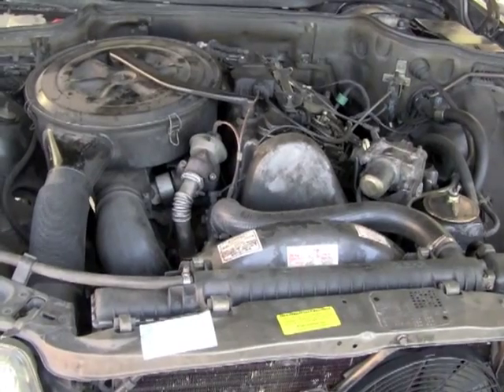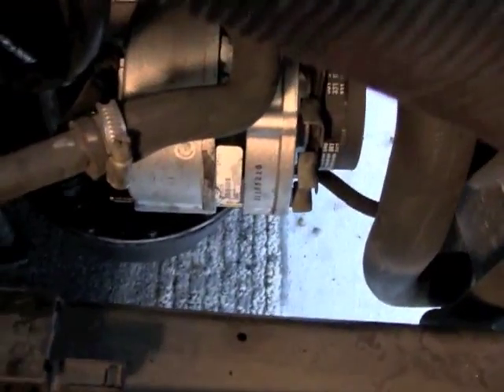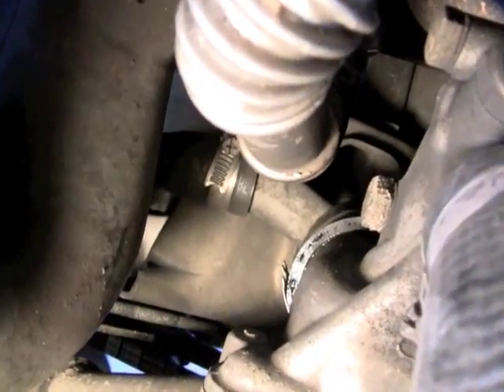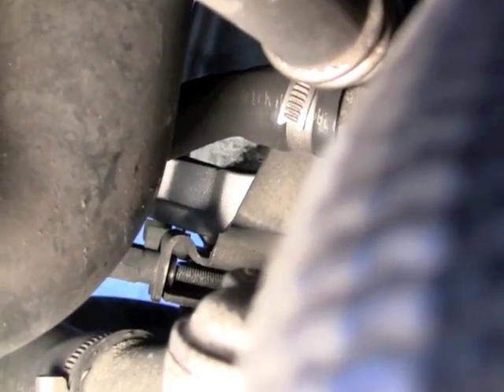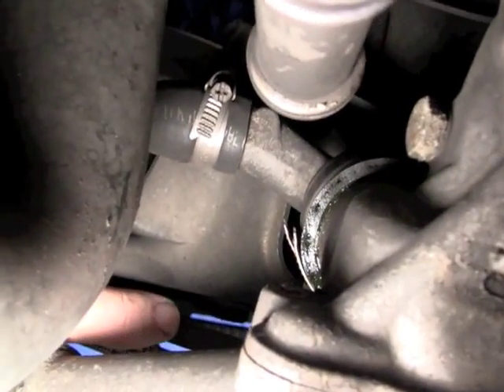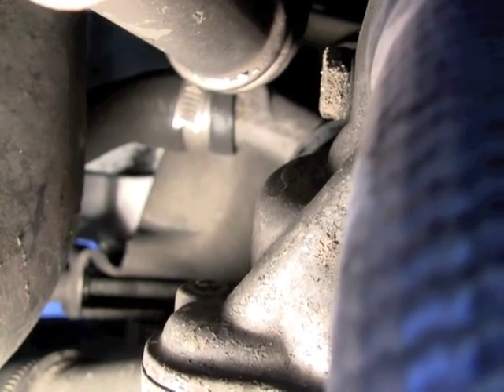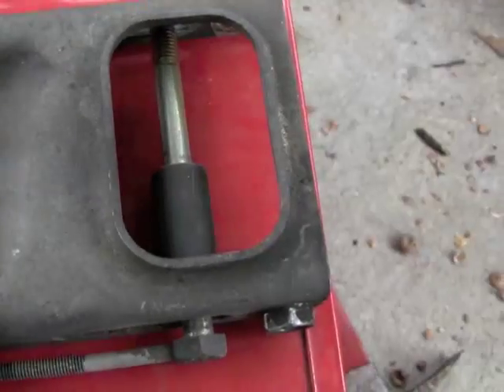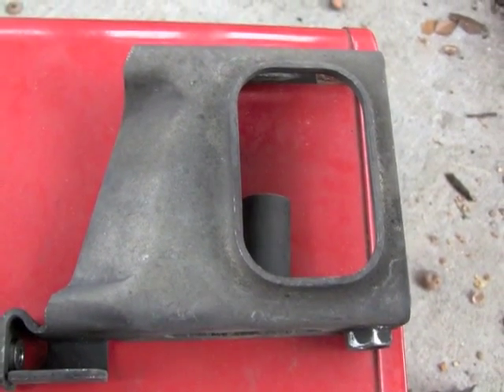1983 Mercedes 300SD alternator bracket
1983 Mercedes 300SD alternator bracket